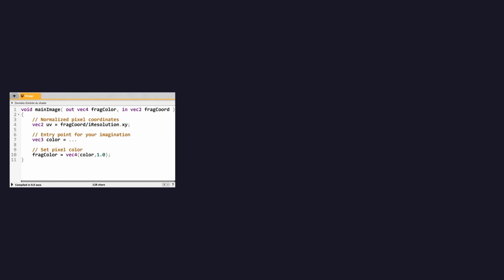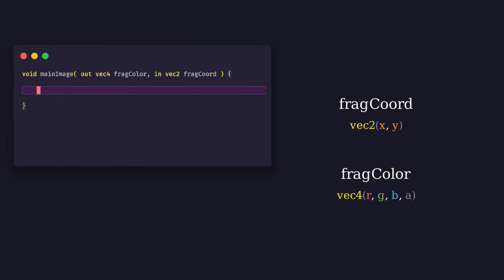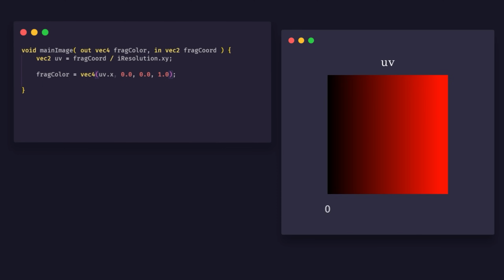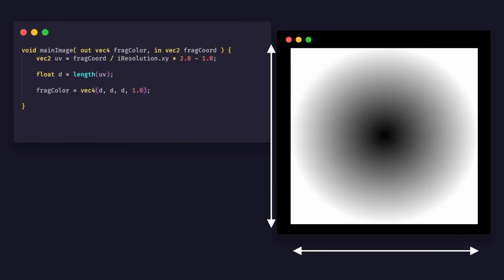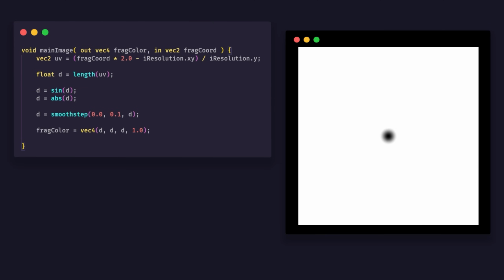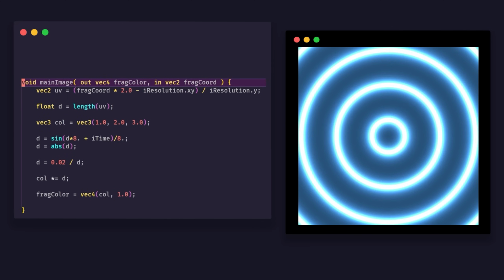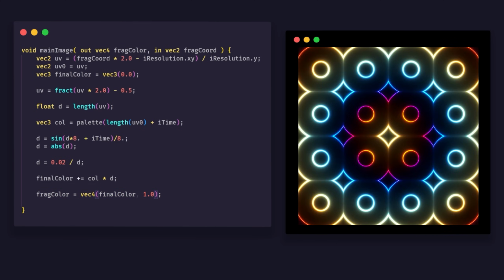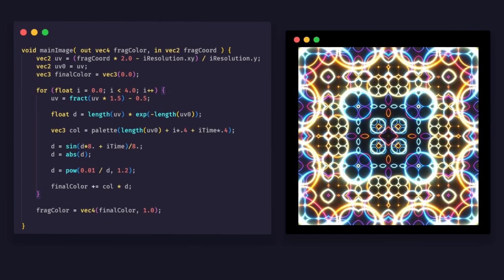An introduction to Shader Art Coding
In this tutorial, I explore the fascinating realm of shader art coding and aim to offer helpful insights and guidance to assist you in beginning your own creative journey. I hope to share my passion with you along the way!

• Inigo Quilez's channel: @InigoQuilez
• The Art of Code's channel: @TheArtofCodeIsCool

Video editing: Premiere & After Effects
Animations: Manim Community and GLSL Shaders

Note that the voice-over has been generated using AI !
I wasn't really satisfied about my french accent and poor mic quality that made the video even harder to follow. I'm not sure  if I'll continue using it in the future. What did you think about it ?

Follow me if you want to see more content like this!
• Twitter (Computer Graphics, ML, Shaders..)

Timestamps:
0:00 Introduction
0:52 What are shaders ?
2:55 Shadertoy
3:19 In/out parameters
4:04 Display colors
4:40 fragCoord
5:26 iResolution & swizzling
6:45 uv coordinates
7:45 Center uvs
8:49 length()
9:42 Fix aspect ratio
10:36 Signed Distance Functions
11:43 step()
12:13 smoothstep()
12:50 sin() and iTime
13:58 1/x
15:07 Add colors
17:22 fract()
19:05 Iterations
20:13 exp()
21:31 pow()
21:55 Conclusion